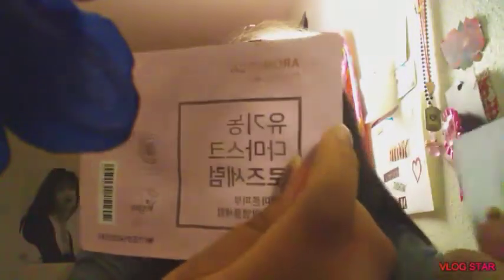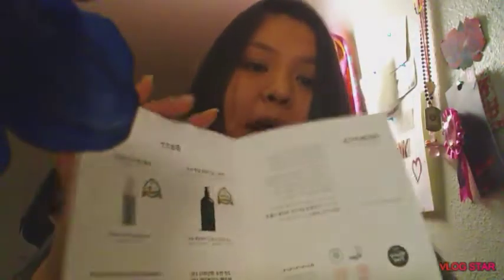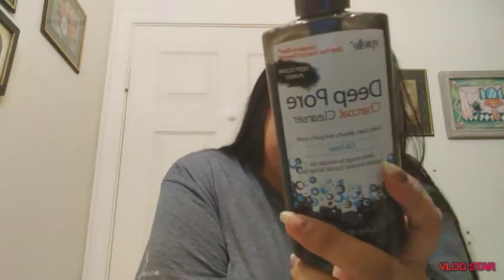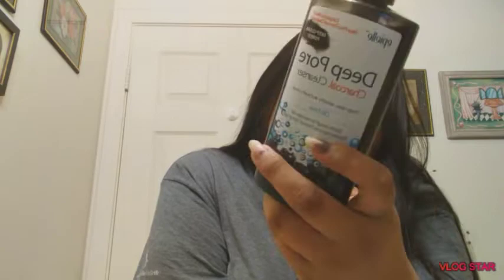My Daily Night Routine!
If you are interested in the AROMATICA samples you will need your I.D # and sign up as a member to receive your FREE SAMPLES. Shipping is free as well. It does take a few weeks to arrive but I highly recommend you try them